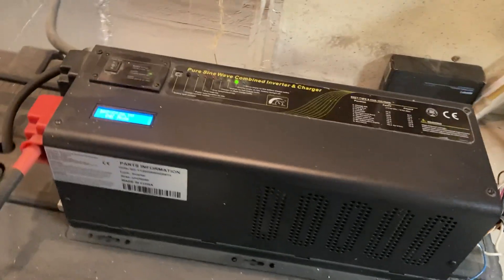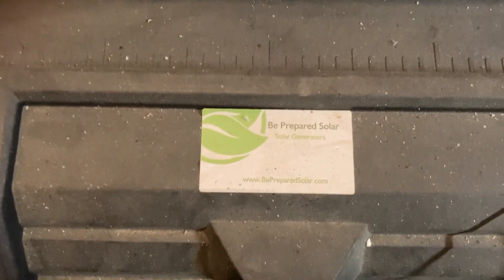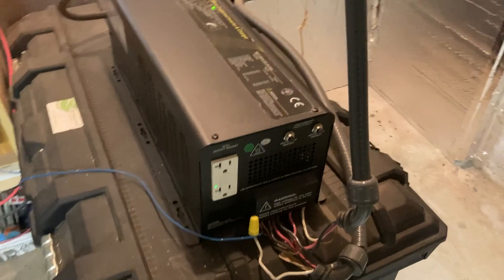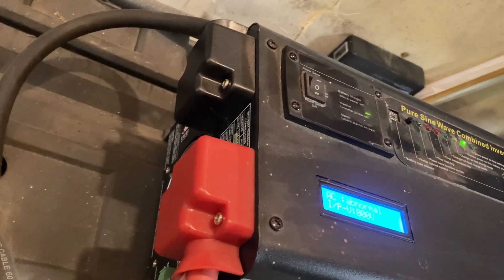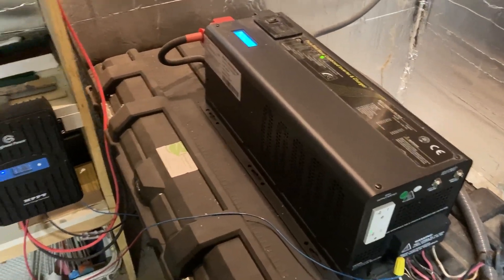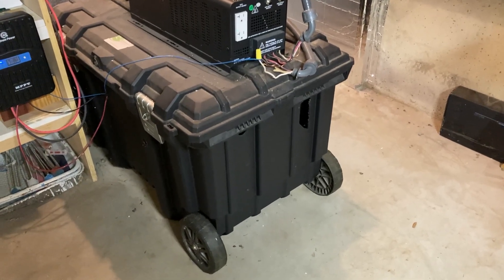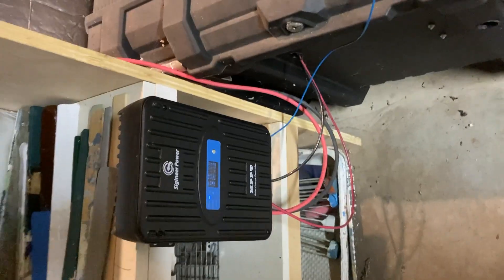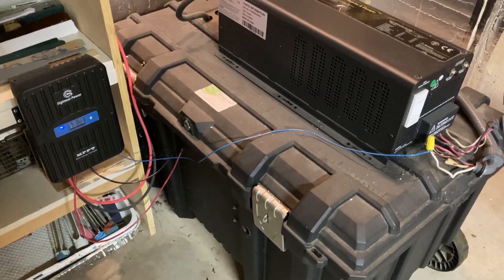Power Backup System with APC3024D 3kW 24V 120/240V inverter charger & DS2460 60A Solar Charger